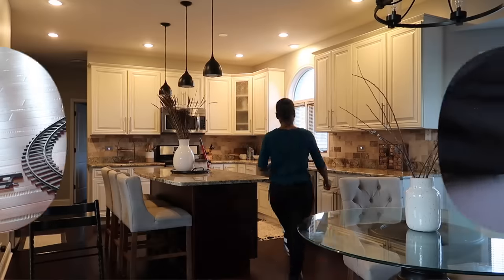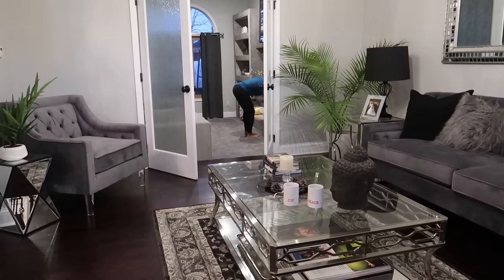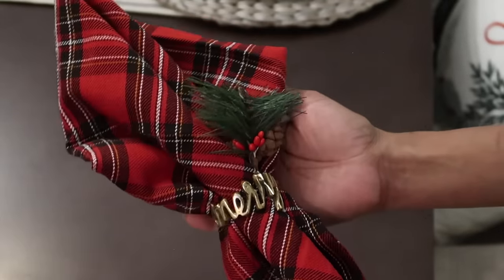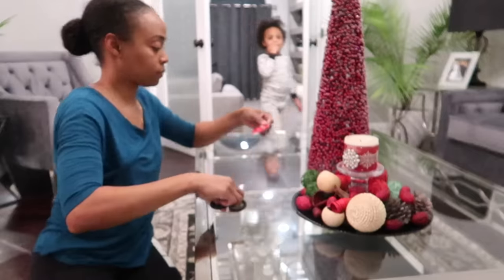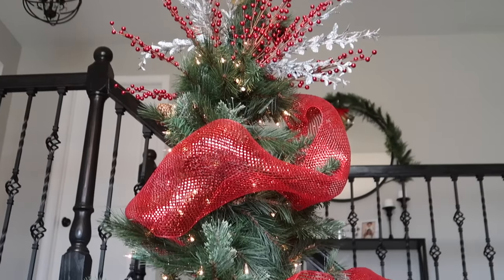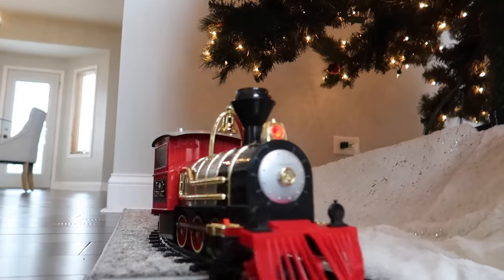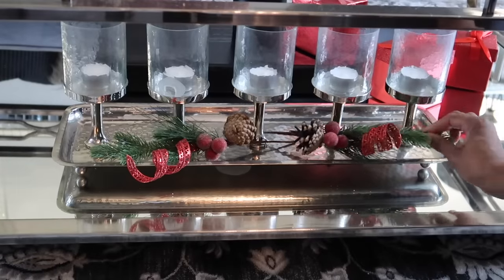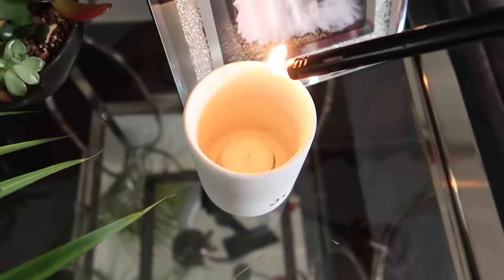Decorating My ENTIRE HOUSE for CHRISTMAS! (Affordable Tips & Hacks) | HOUSE WERK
**LINKS!!**
Linen napkins
Evergreen napkin picks

Thanks for hangin'! If you're new, I'm Vaughn aka MsVaughnTV and I'm a cop's wife and outgoing first time mom to a 4-year-old little girl with autism. This is a relatable beauty, lifestyle and home channel with new videos twice a week!

Love,
Vaughn